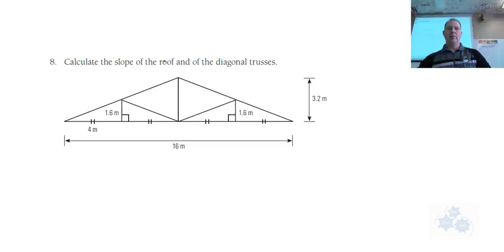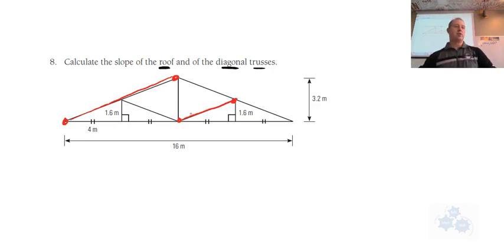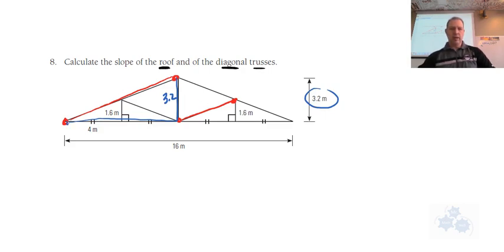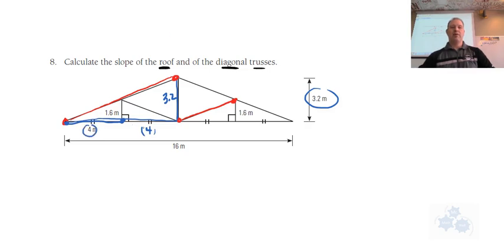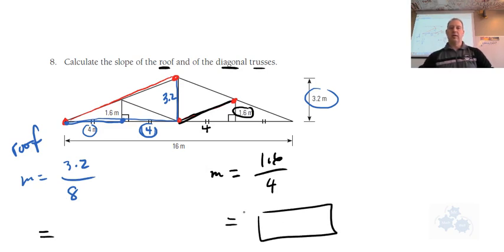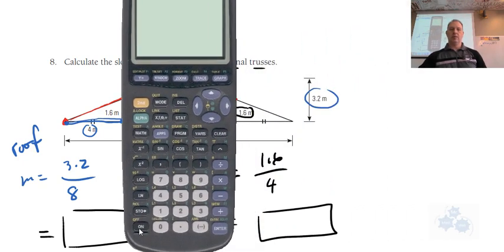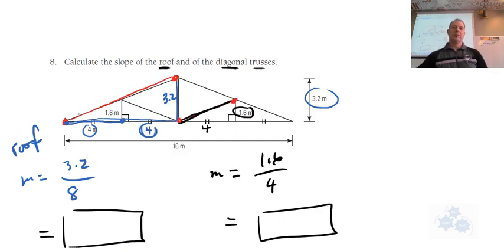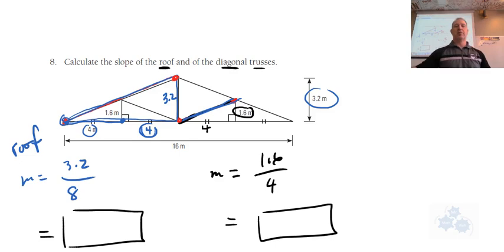WA 20 1.1 #8 practice your skills